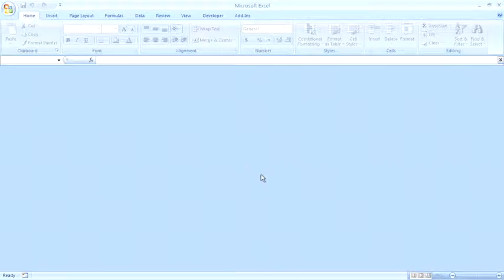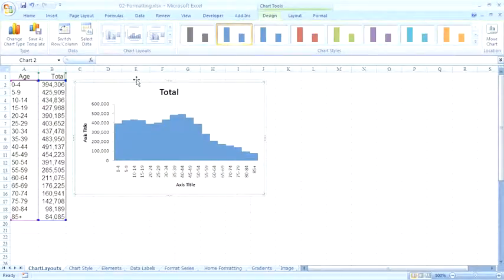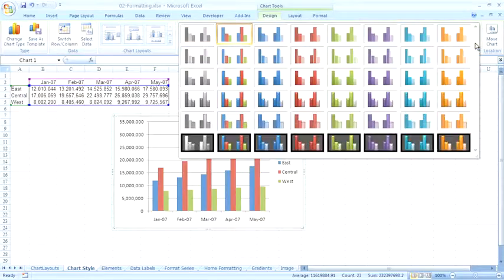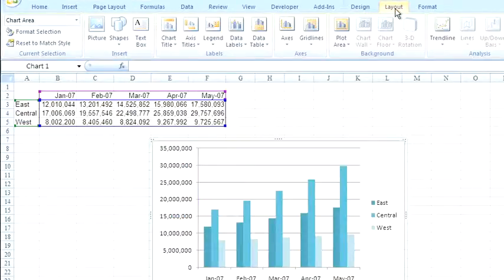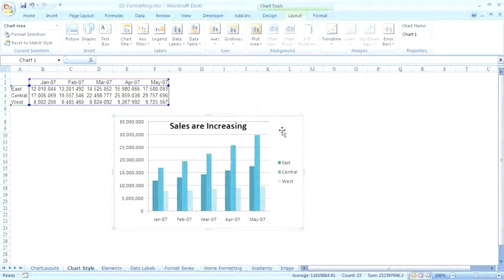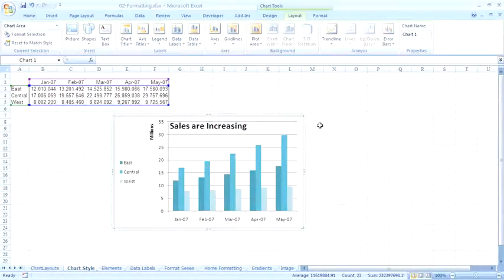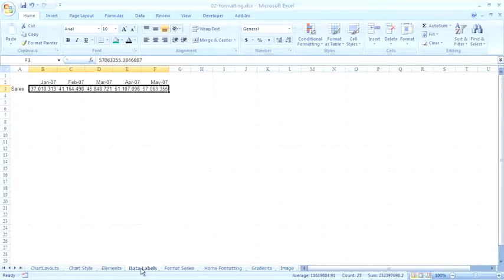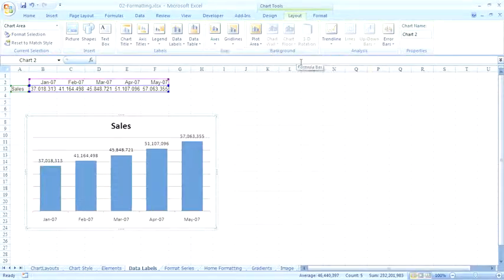Training Microsoft excel 2007 part 29